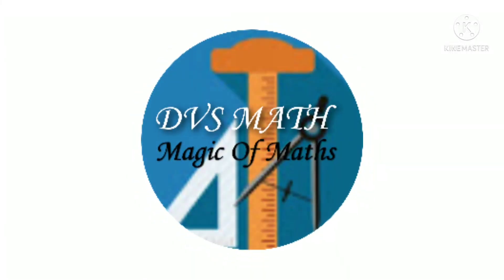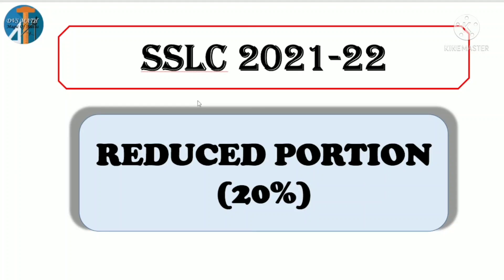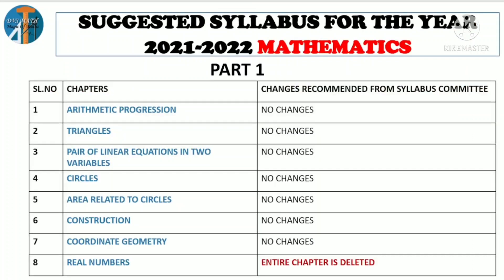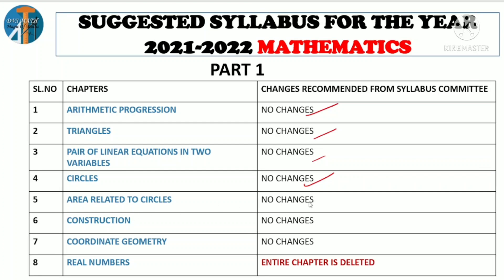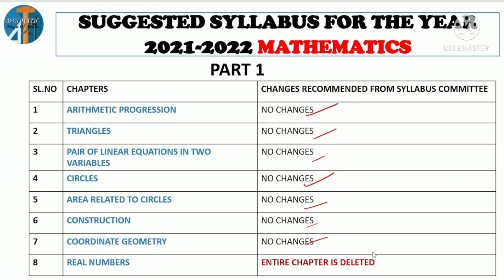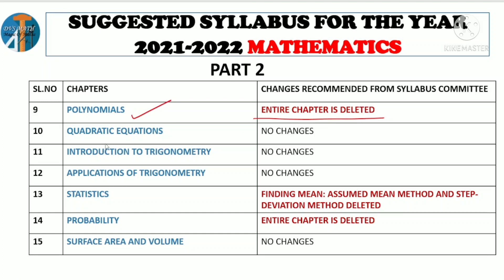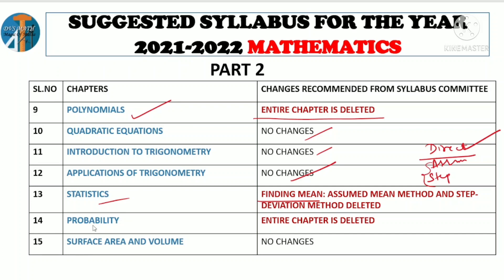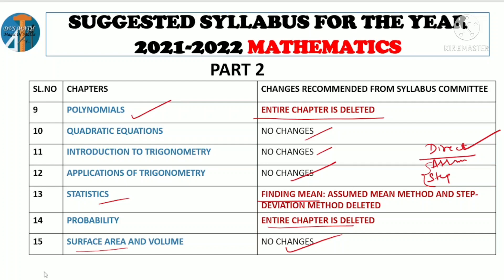sslc2021-22reducedsyllabus. SSLC 2021 20%REDUCED SYLLABUS KARNATAKA STATE BOARD COMPLETE DETAILS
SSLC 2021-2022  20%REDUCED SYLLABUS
MATHEMATICS COMPLETE DETAILS